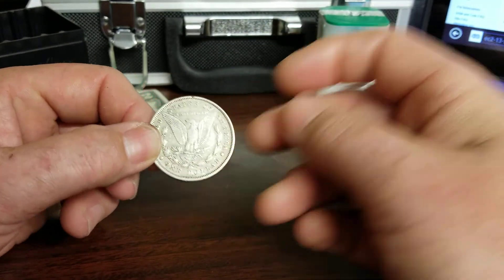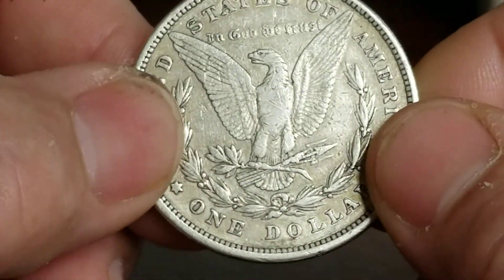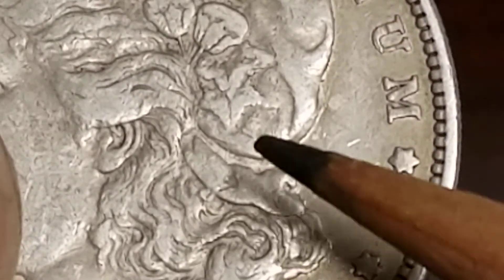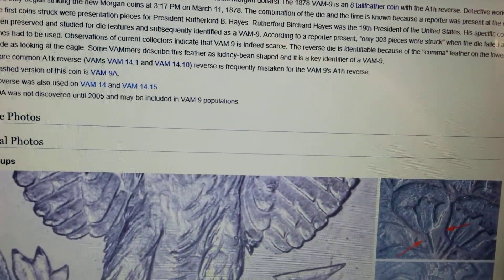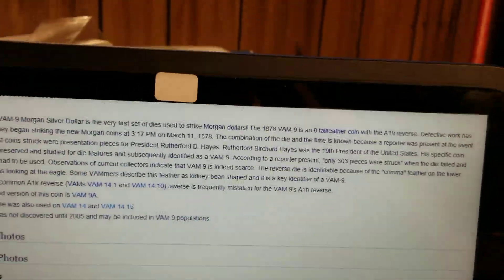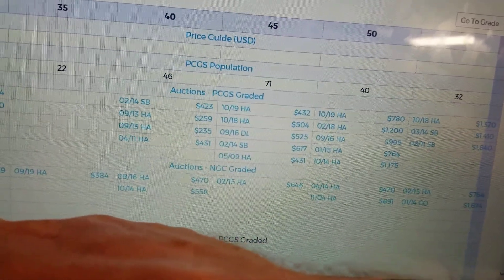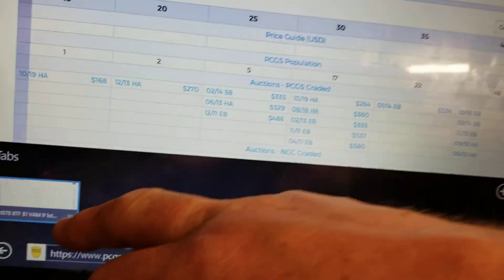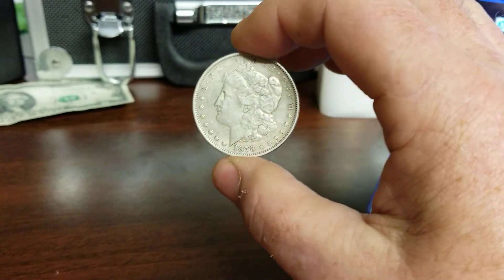1878 8Th morgan dollar!!! SUPER RARE!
1878 Morgan dollar Vam 9! One of 303  Presentation pieces given to President Rutherford B Hayes the 19th president.